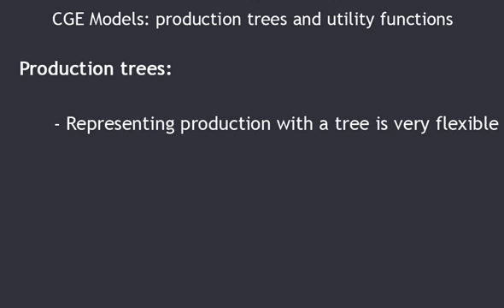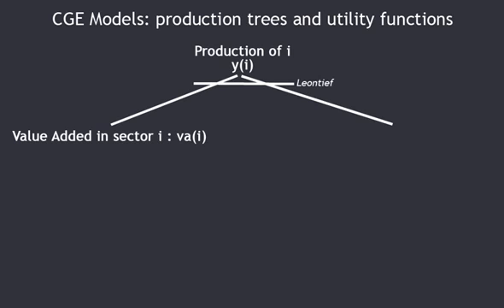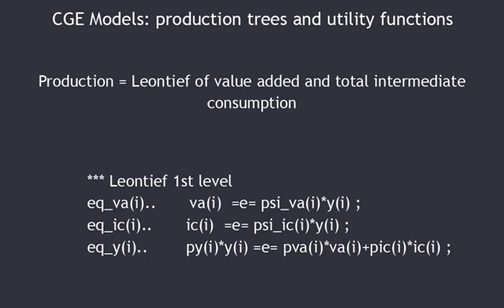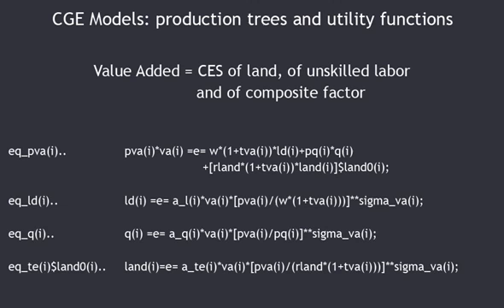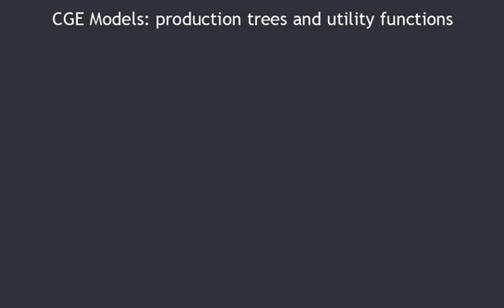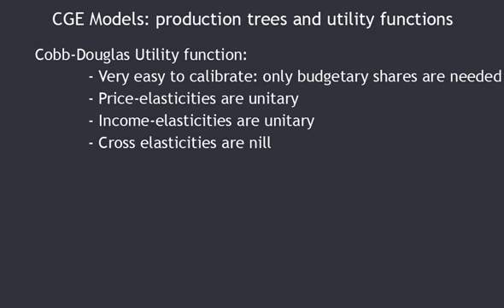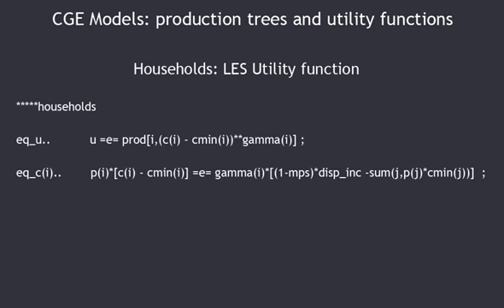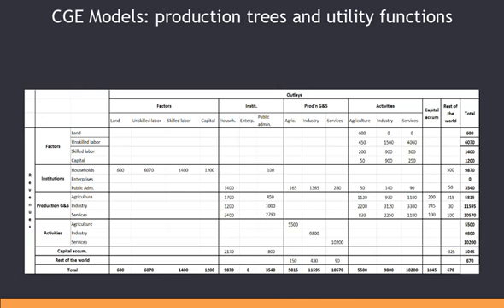1 CGE Models New Production Trees and New Utility Functions